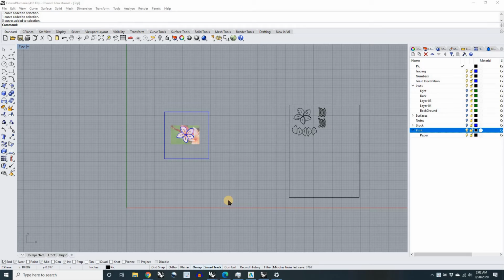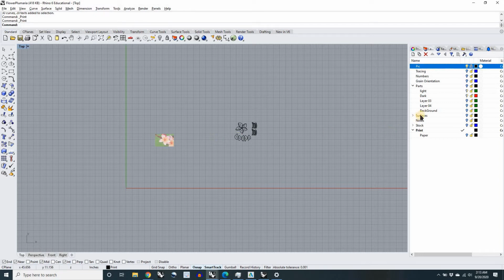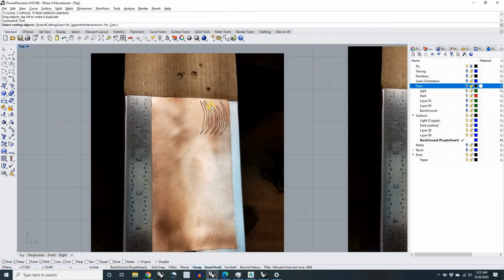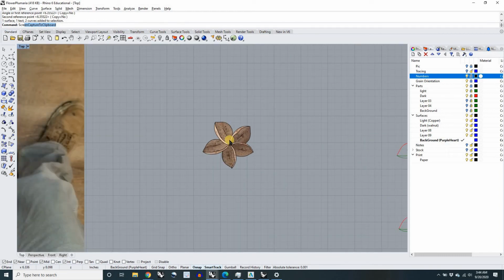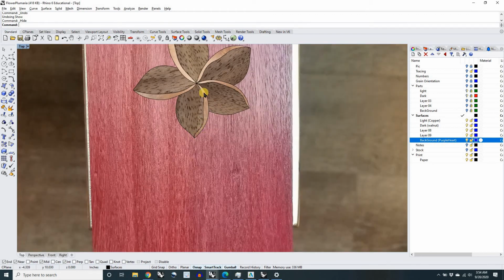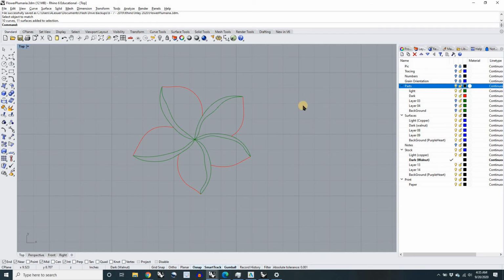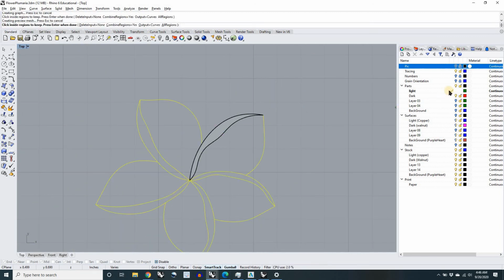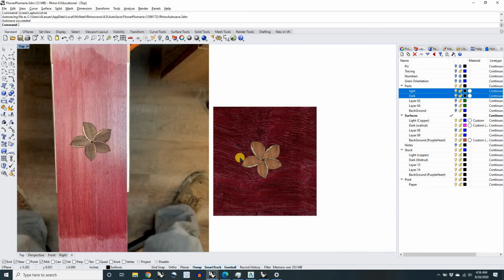Rhino Rendering Inlay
This video shows a few options for producing a semi photo-realistic image of our inlay design in the actual material we intend to use